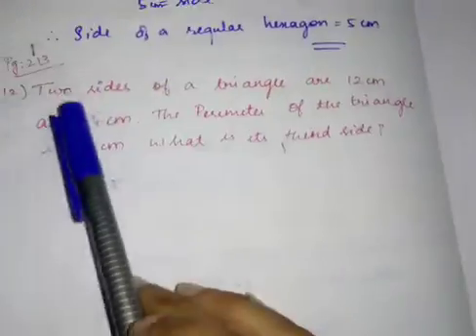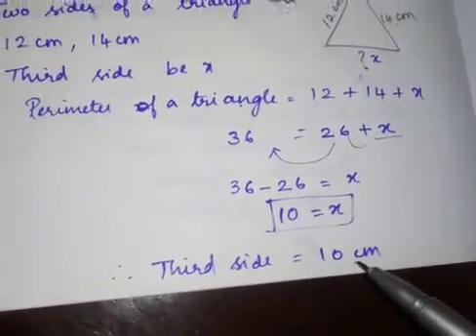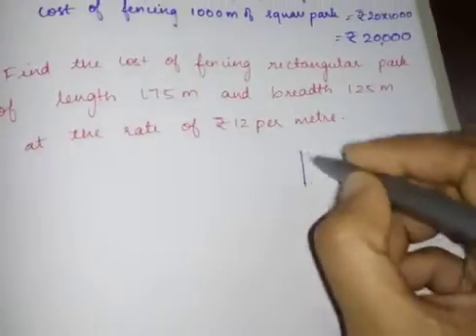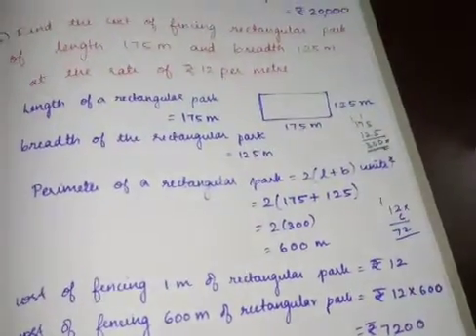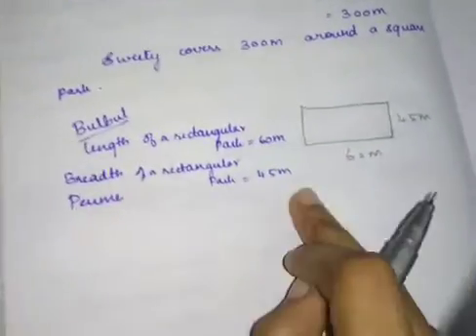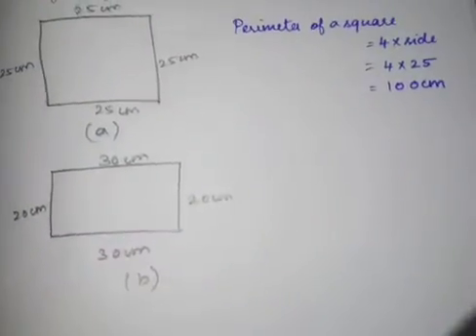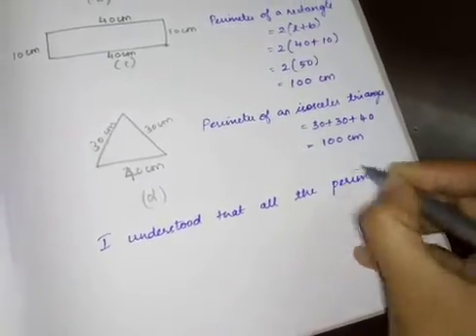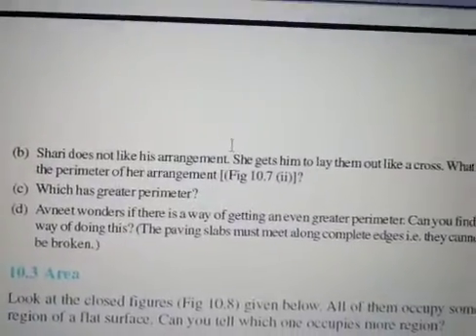Grade:6 Ex:10.1 part:3